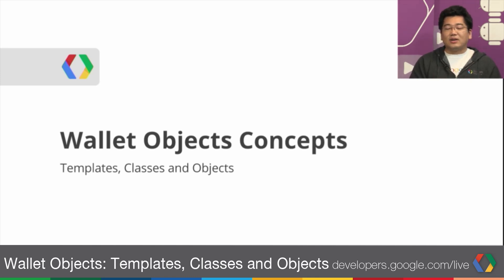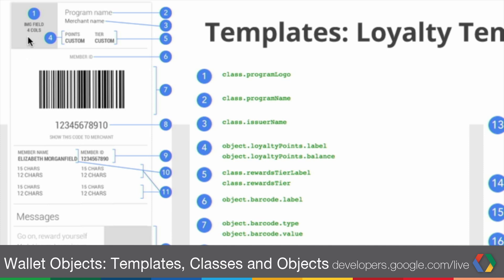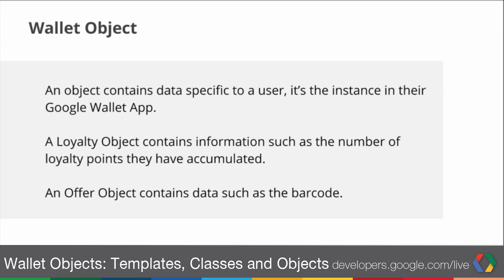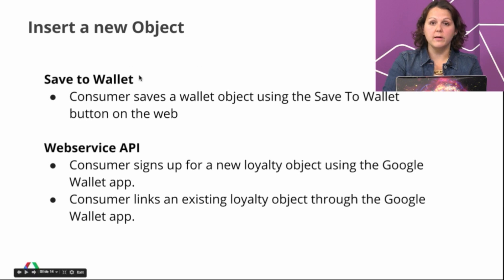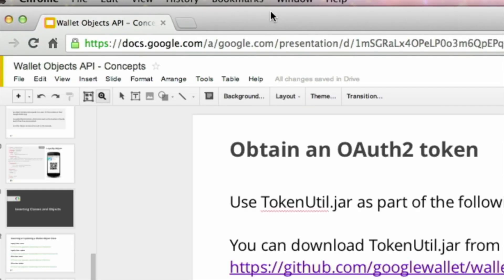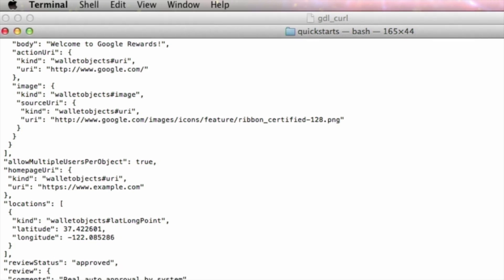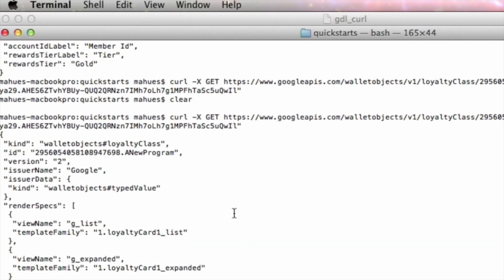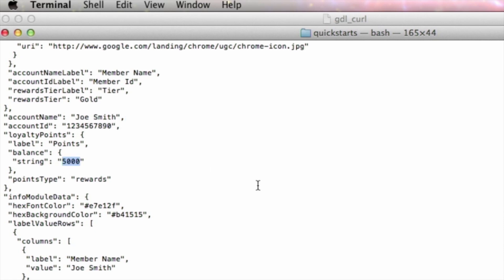Wallet Objects Concepts: Templates, Classes and Objects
Maru Ahues Bouza and Peng Ying provide in-depth coverage of the Wallet Objects platform